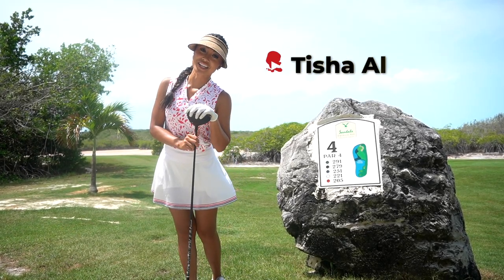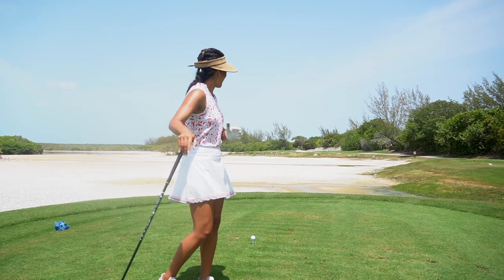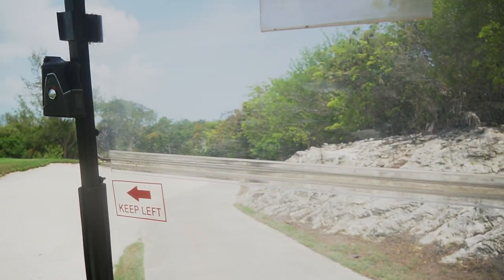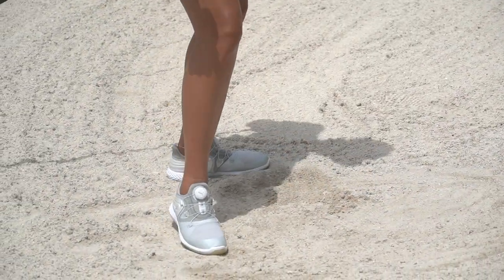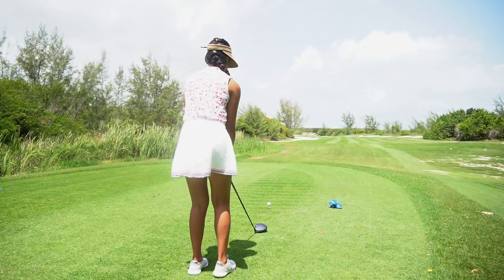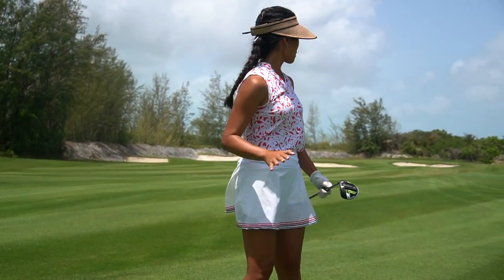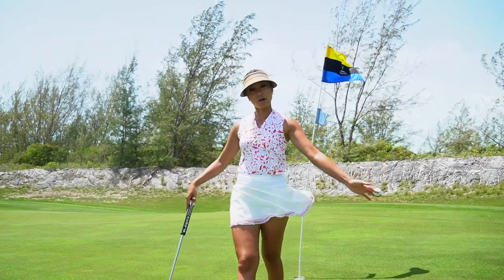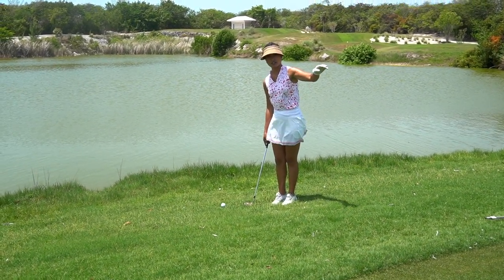Sandals Emerald Bay Golf Course Vlog - Part 2 !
Welcome back to part 2 of my Sandals Resort Emerald Bay Takeover!  I take on holes 4-6 ! You think I can do better than the last time? Be sure to hit this link to see PT. 1 Incase you missed out :

That’s it for here in the Bahamas! I know right? It’s like we’ve been here for 3 months haha.

If you like what you see, you know what to do!

Best,
T

TISHA ALYN is an influential golf media personality, host, trick shot artist, professional golfer, & dancer. After becoming a professional golfer in 2015 while teaching at a private golf club on the side, Tisha quickly made herself known outside of the pro circuit through leveraging her social media. She's garnered thousands of followers across major platforms and has partnered with some of the biggest brands which has led her to become one of the top golf media personalities today. Currently, Tisha uses her platform to share her love of golf, while creating entertaining & engaging content ranging from trick shots to instruction, modeling the latest from PUMA, hosting brand activations across the globe, and advocating for the LGBTQ + communities.

Edited by - Tessa Sumagui
Instragram: @Tessa.pov

Logo & Graphics by:
Alison Woliver